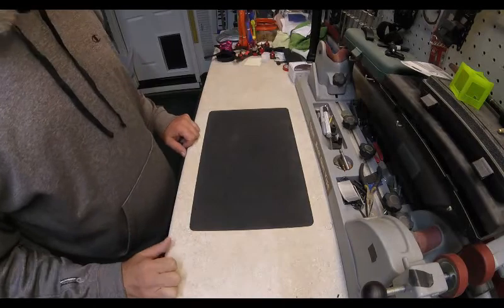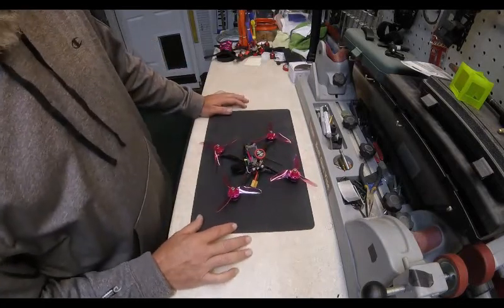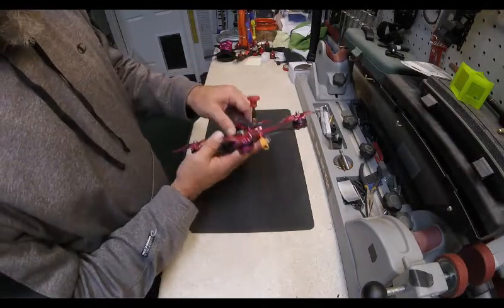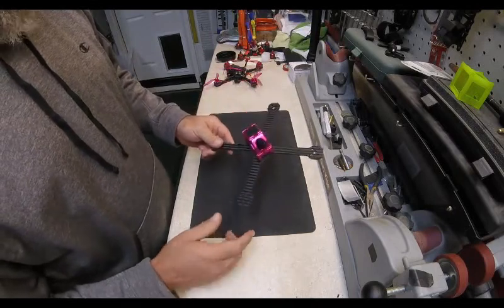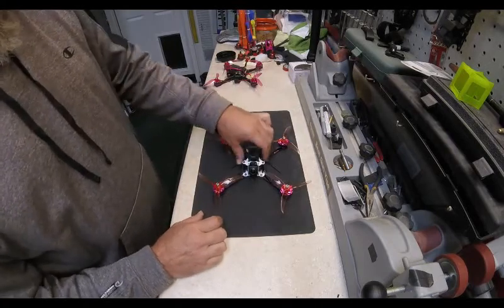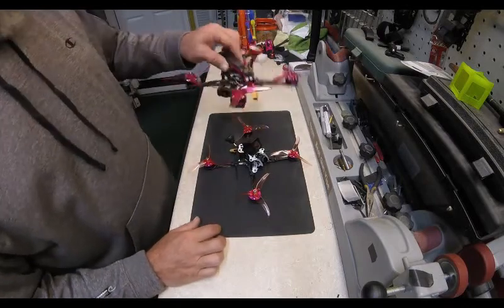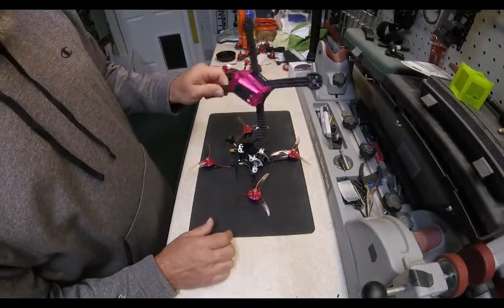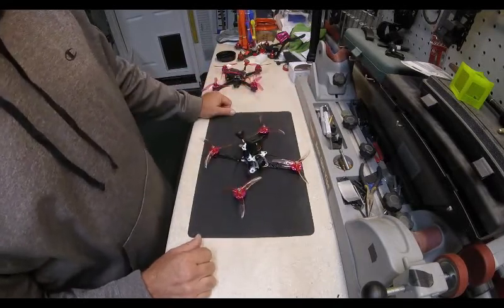GT220 Firedancer Death & Re-berth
my struggles with the GT220 Firedancer. It was a non stop battle trying to keep it in the air. ( no help from GEARBEST) It finally dug its own grave, so I made it what it should have been originally. Replace the ESC, Camera, VTX, and Receiver. Now it fly's better than new. Don't buy,. Build.